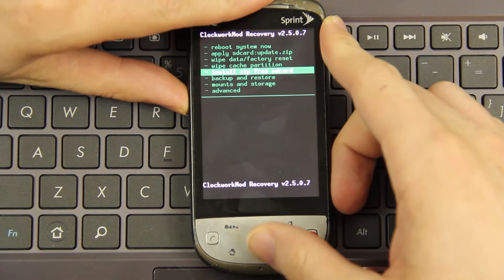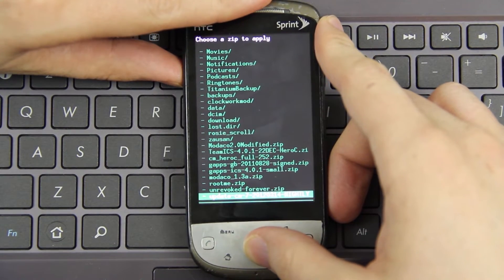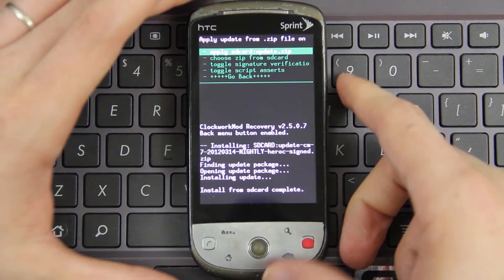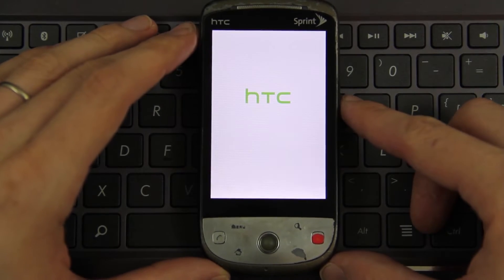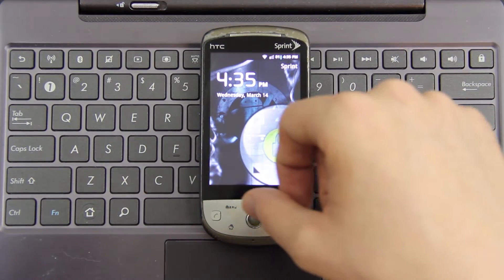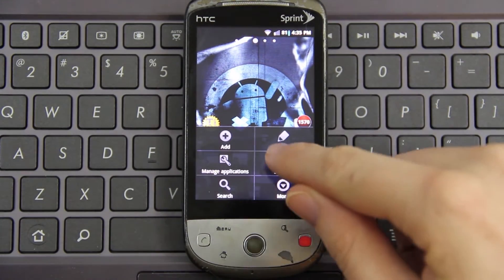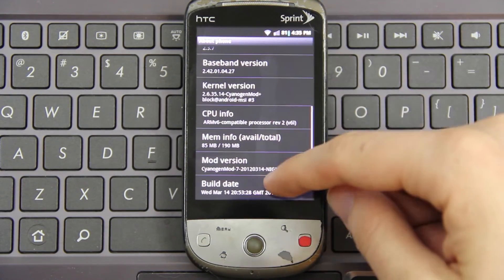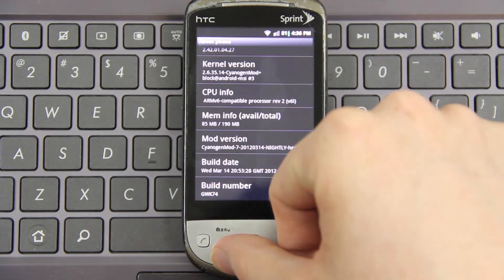How To Install CM7.2 Nightly On The CDMA HTC Hero!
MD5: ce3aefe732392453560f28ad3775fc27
It's the very latest available as of today! (10/13/12)

To verify MD5's, I recommend WinMD5Sum.

- HTC Sprint Hero MR 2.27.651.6.exe

- ALL of my HTC Hero CDMA videos.